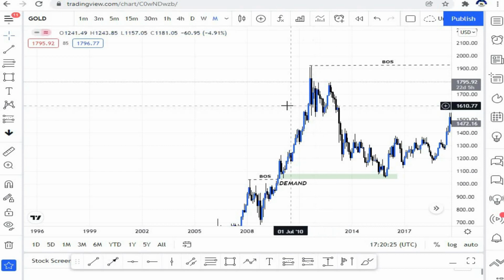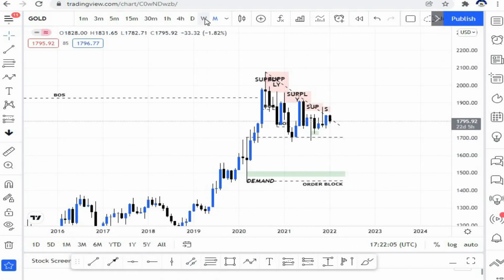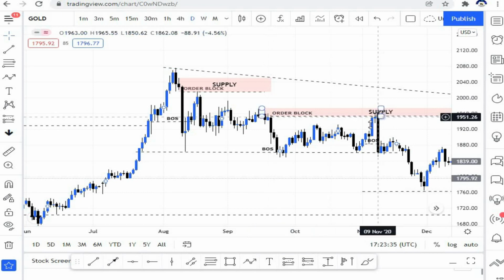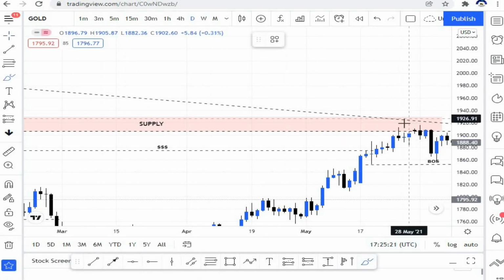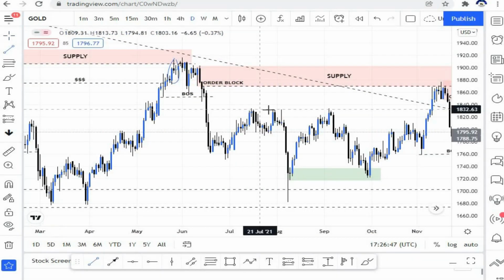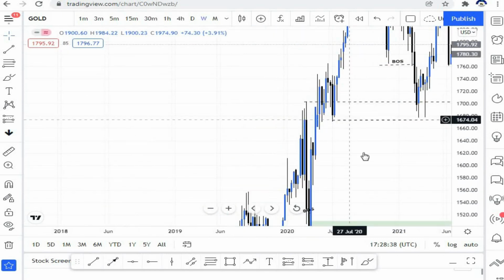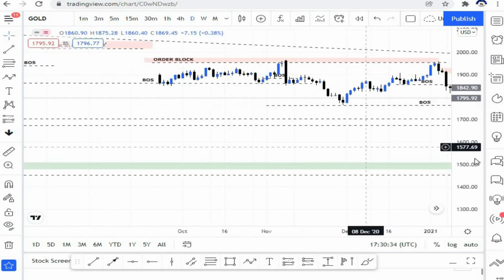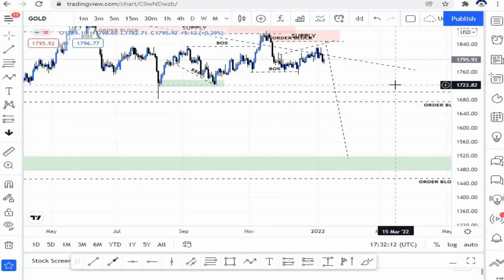Simple and Profitable 90% Accurate Gold Strategy | How To Breakdown High Timeframe Easy Strategy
In this episode, I'm going to show you an easy-to-follow how to trade gold - forex trading strategy you can use in your trading from time to time. This is a high probability and proven strategy that can take your trading journey to the next level

CHANNEL TAGS